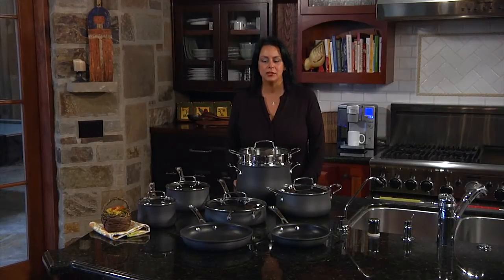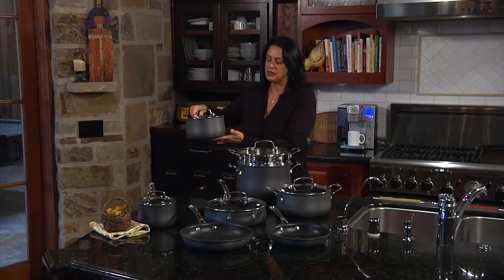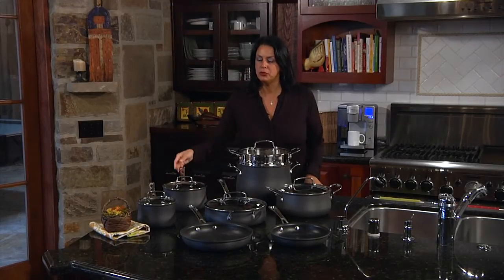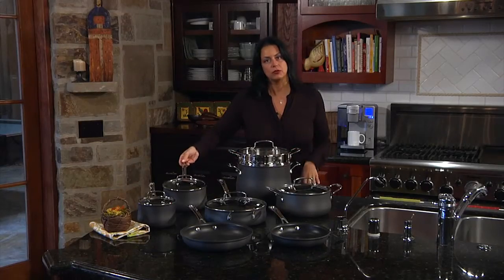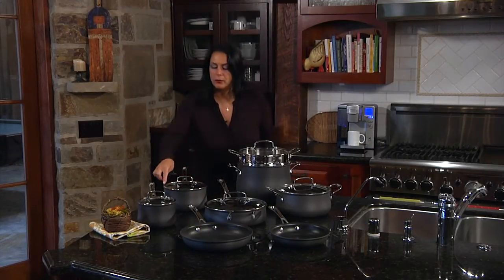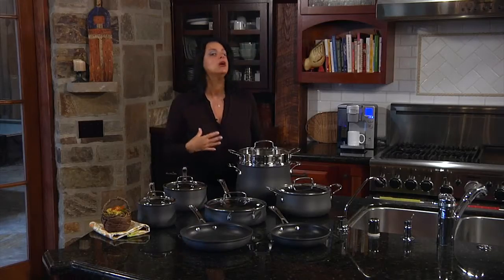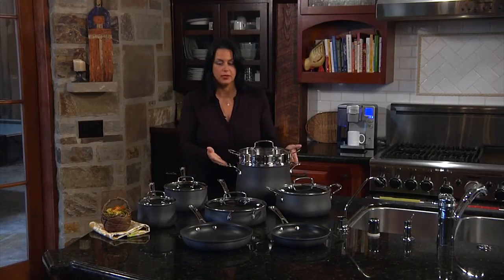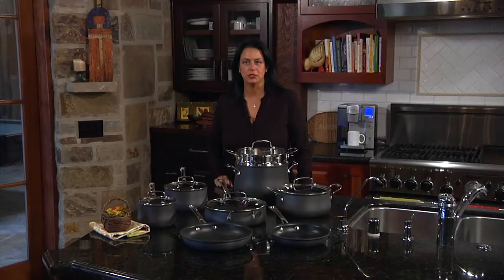64 13 Hard Anodized Cookware